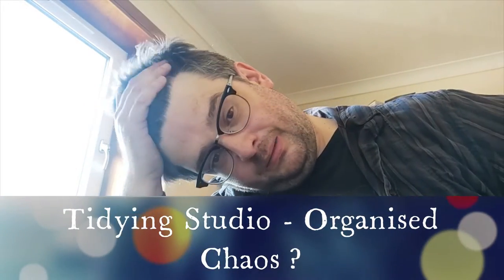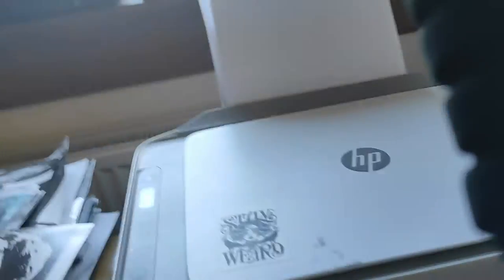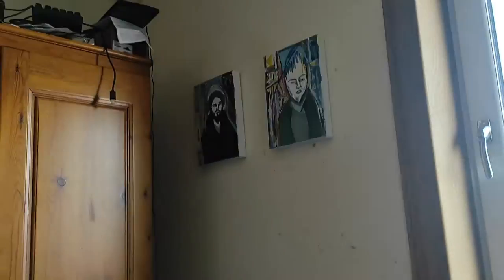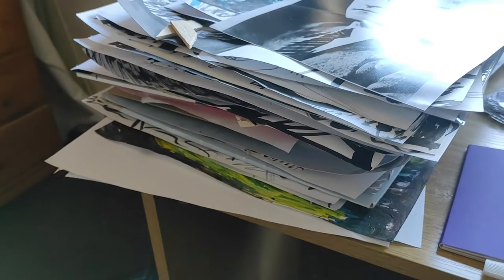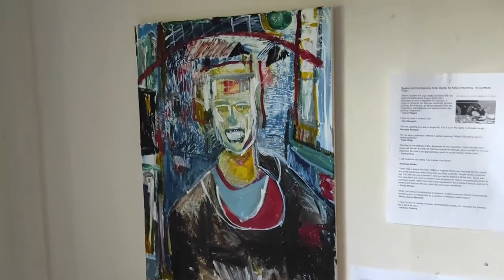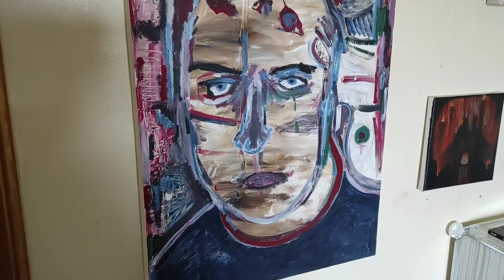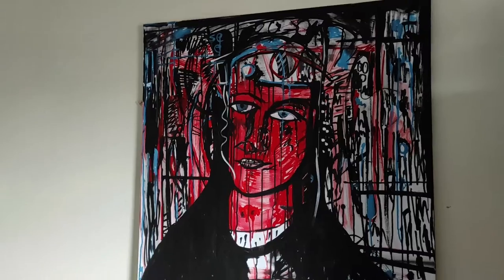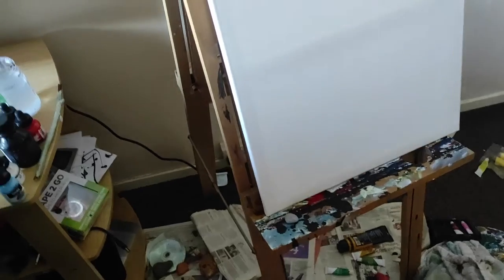Tidying Studio - Organised Chaos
Vlog on tidiness and order vs chaos in art studio